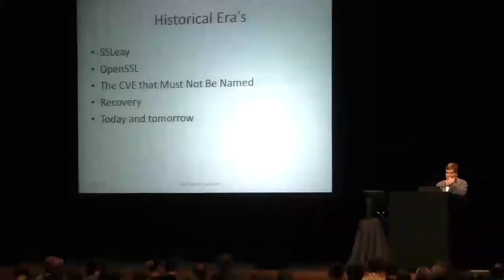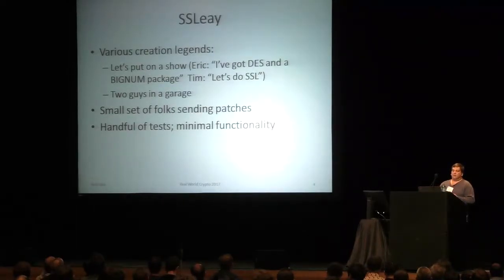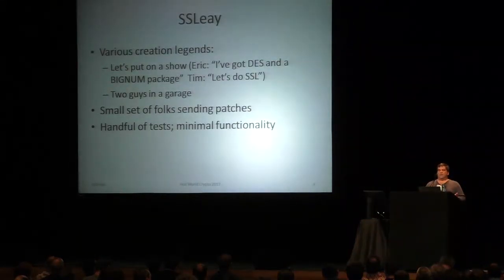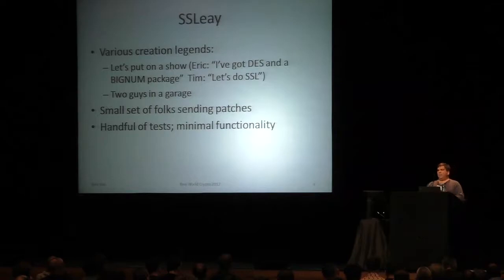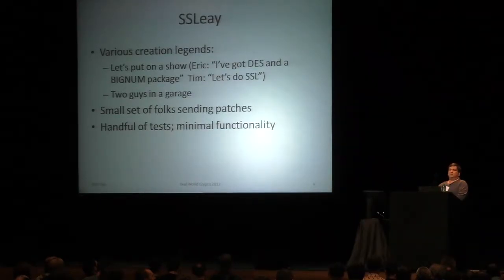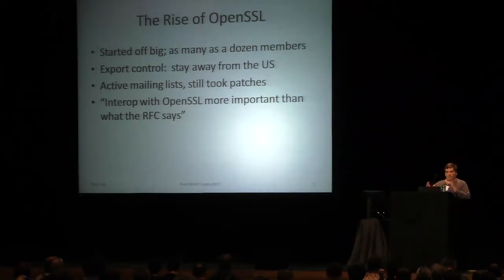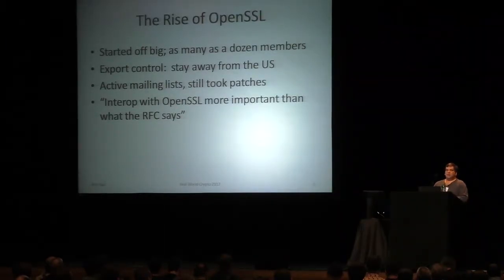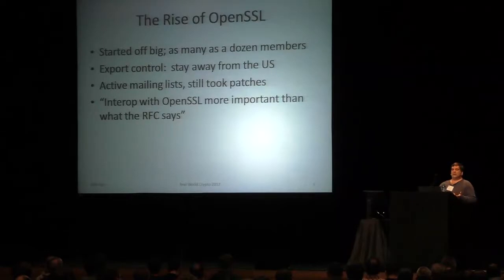Rich Saltz RWC 2017